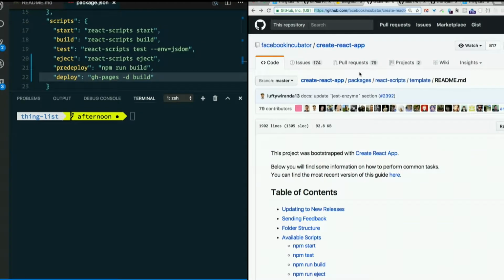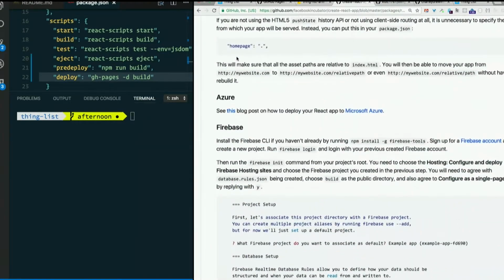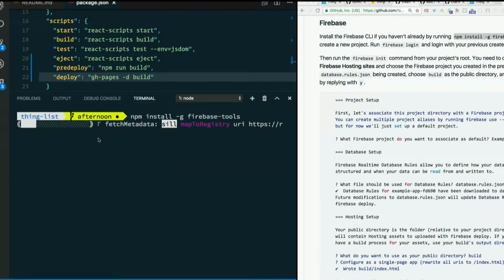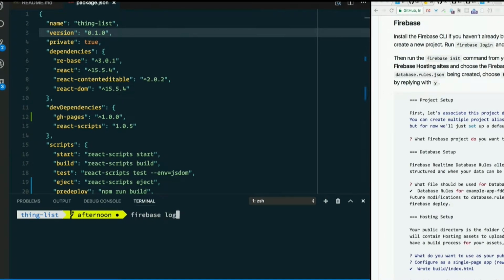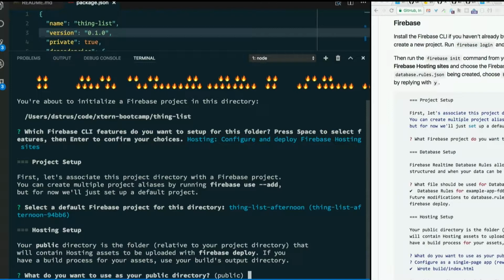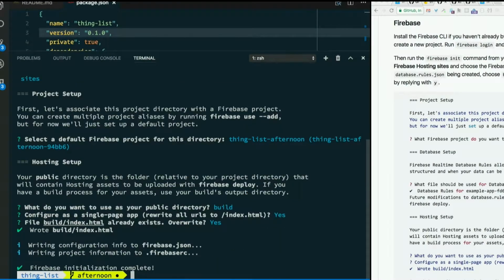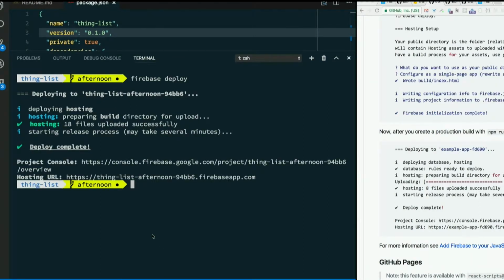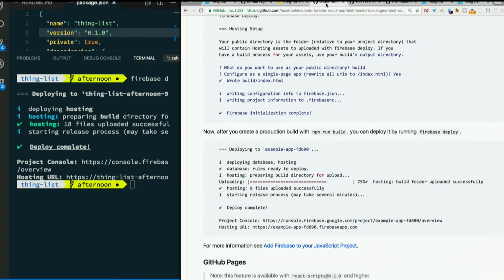Day 09 - Afternoon, part 3: Deployment to Firebase - XTBC 2017 Session 1